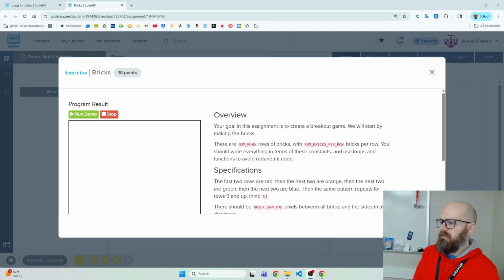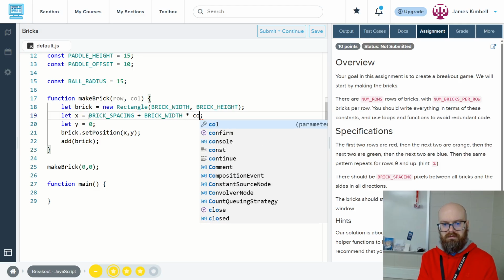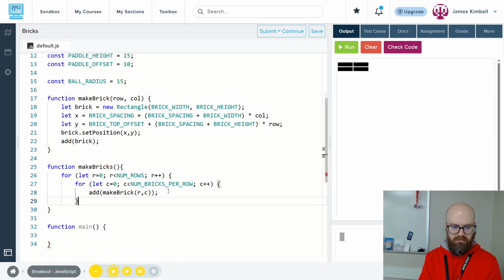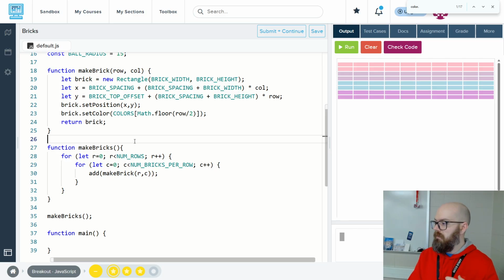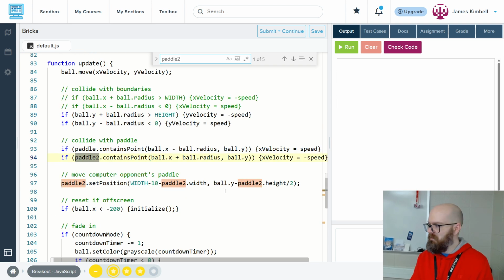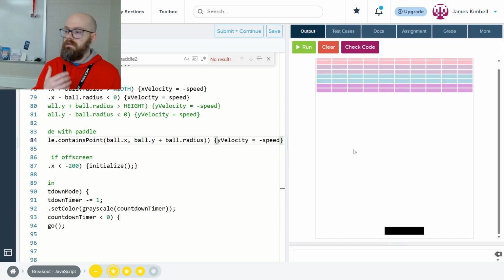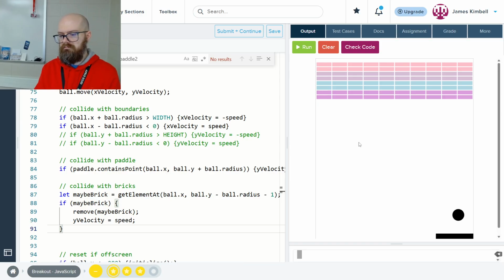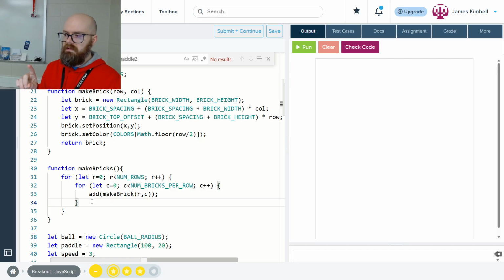Turning Pong into Breakout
optional, if you want to take it to the next level